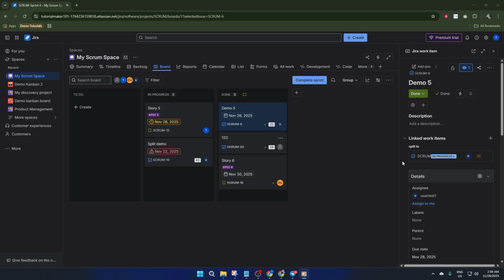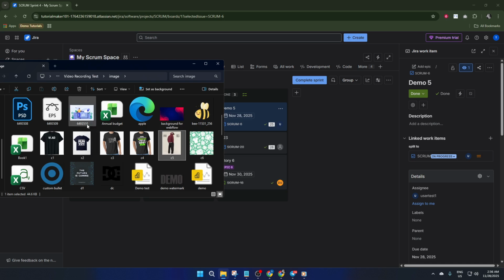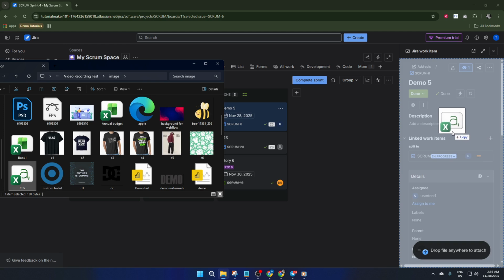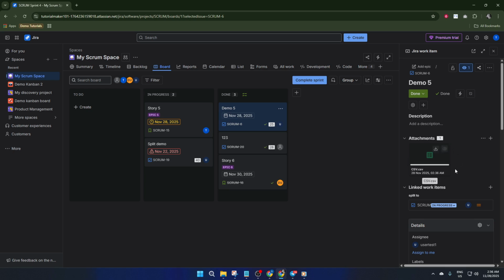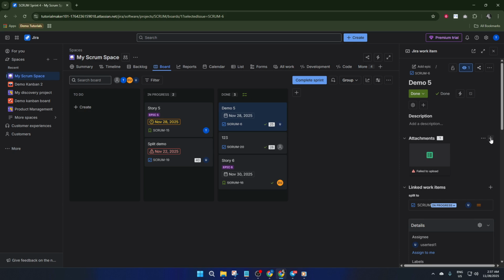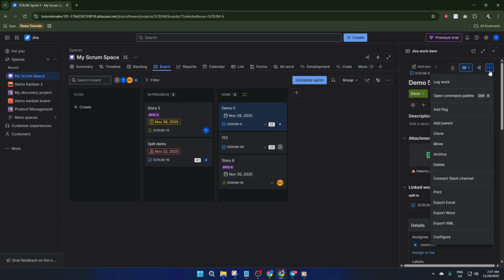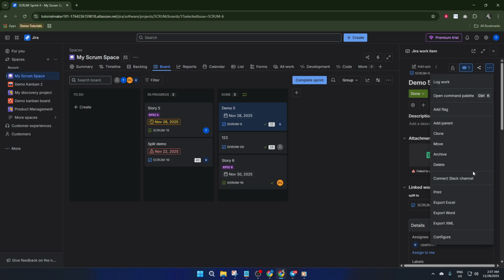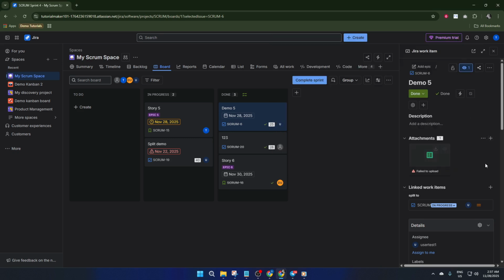How To Attach A File In Jira (Working 2026)